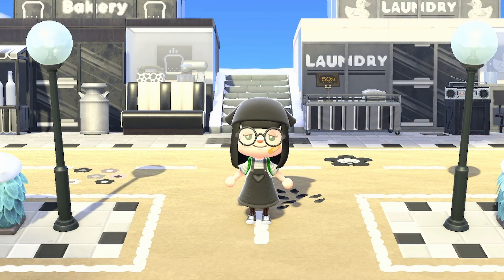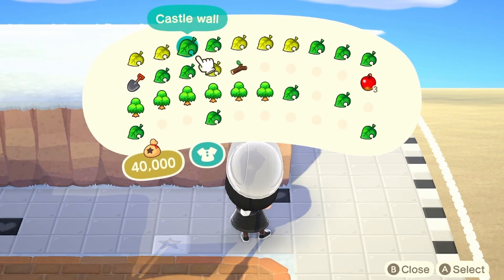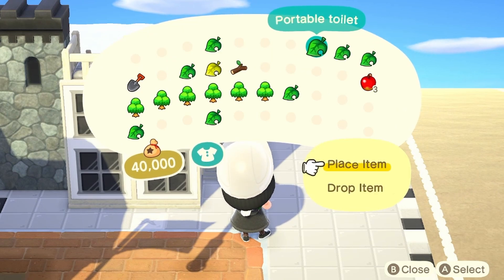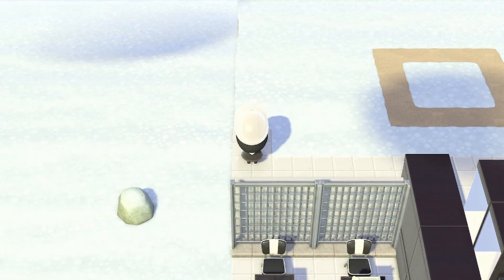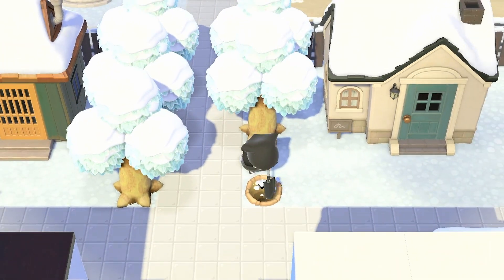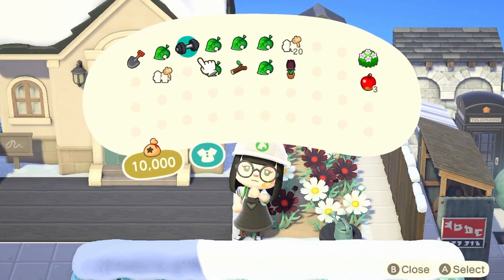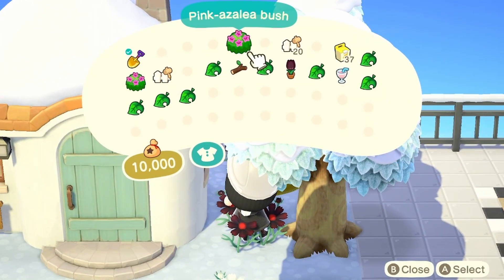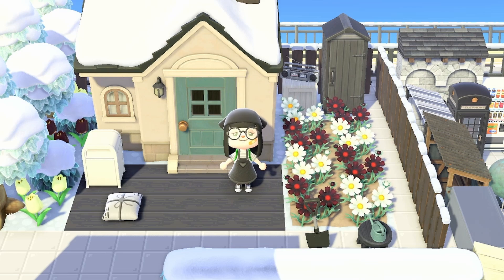Black and White Kidcore Neighborhood Speed Build | Animal Crossing New Horizons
Hello Friends!
Welcome back to Ink Blot!
This is my Black and White Kidcore Island!
We will have a bunch of fun kidcore builds but they will all be black and white!
This island will be a mix of kidcore and citycore and just a lot of fun!
Today we are building a few different areas! We will start with building a black and white city behind resident services! Then we will build a mini neighborhood for 3 of our villagers! We will also start a highway overlook but that won’t be finished in this video!

Codes used on this island
All road codes and building designs created by me: MA-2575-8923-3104
Window and Glass Door Codes: MA-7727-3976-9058
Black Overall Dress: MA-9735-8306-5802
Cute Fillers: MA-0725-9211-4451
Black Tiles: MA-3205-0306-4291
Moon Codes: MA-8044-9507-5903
Black and White Flower Tile: MA-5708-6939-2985
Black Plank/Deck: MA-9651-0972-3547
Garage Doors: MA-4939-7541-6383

If you like the music in this video check out Demon Gummies